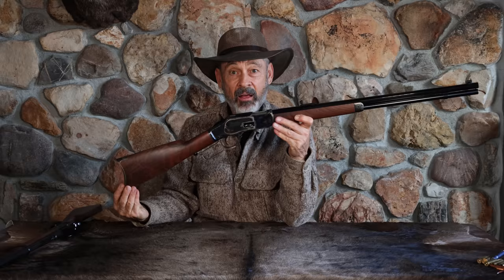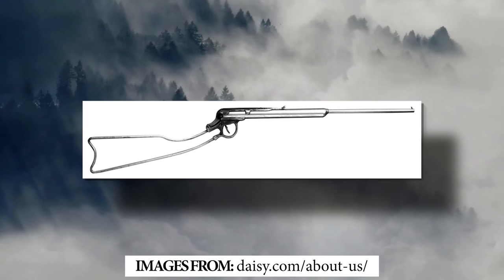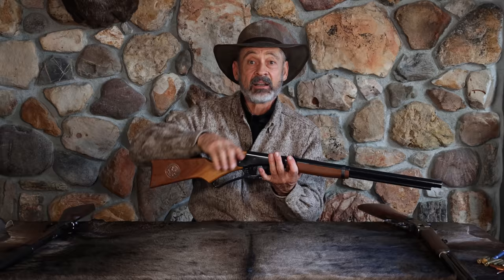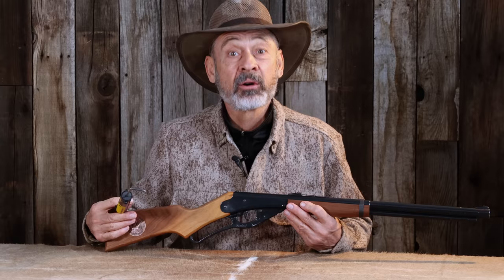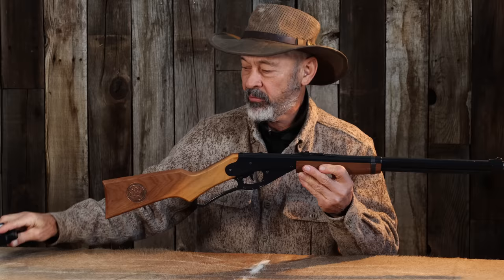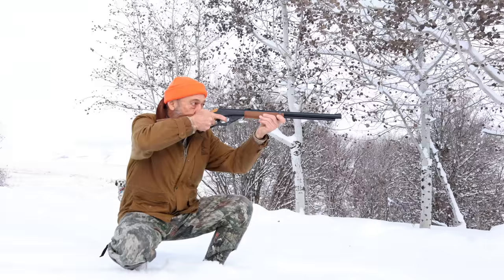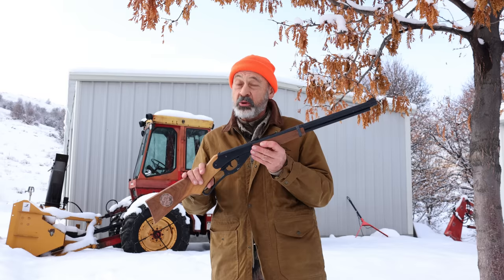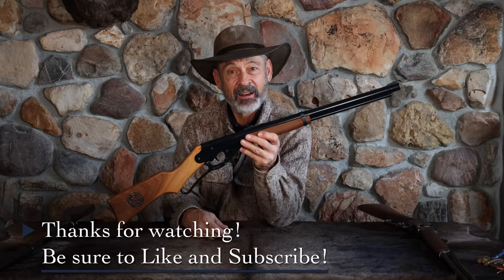Daisy Red Ryder Review (For Christmas)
Hey everyone!

In today's video, we're taking a look at the Daisy Red Ryder BB gun. This classic BB gun has been a staple for generations, and this episode has a special holiday-themed intro just in time for Christmas.

We'll unbox the Red Ryder and give you a tour of its features, including its lever-action cocking mechanism and adjustable rear sight. We'll also test out its accuracy and power on some targets, so you can see just how well this BB gun performs.

If you're a fan of the Red Ryder or are just looking for a fun and festive gift for the shooter in your life, be sure to check out this review.